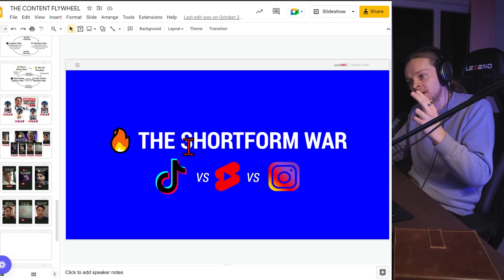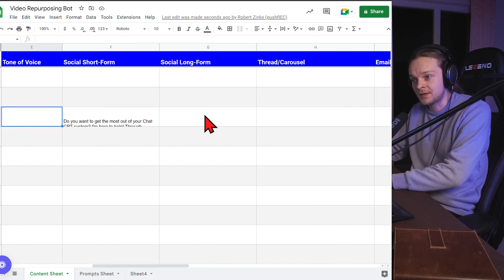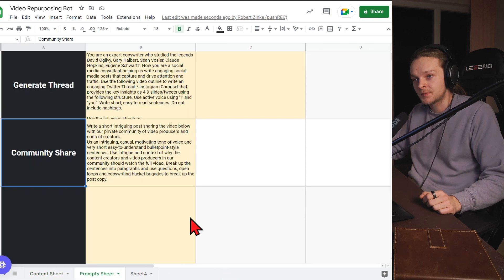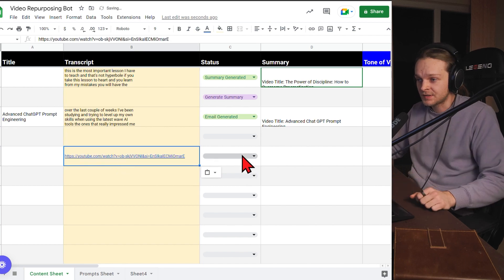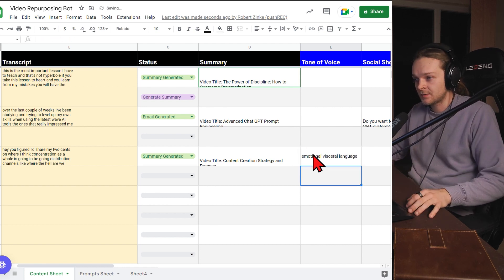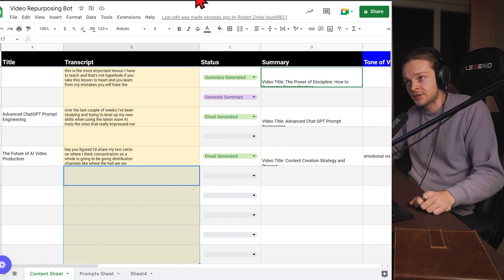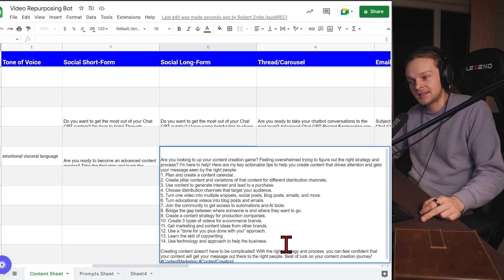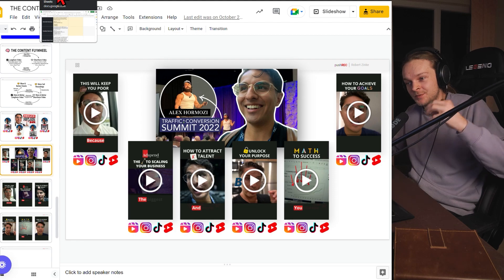Turn 1 Video Into 10+ Posts Using AI Automation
👇 The description was 100% generated using this AI Automation workflow 👇

Do you want to learn how to use AI & automation for content creation and video production?

In this video, I discuss how ChatGPT and the base GPT-3 model can be used to generate short-form and long-form social media content from one single video source.

Using this workflow you can generate LinkedIn posts and slides, Twitter threads, Instagram carousels, email newsletters, and even your own custom content formats - within SECONDS!

• OpenAI's ChatGPT and how it is more limited than the base GPT-3 model
• How to take a YouTube video and generate its transcript, summarize it using OpenAI & Make.com and then create various forms of short-form and long-form content
• How to launch the automation to generate the content using your own tone of voice
• How to turn one video into multiple content pieces that can go viral on different platforms

What other AI and automation tools have you leveraged for content creation

--END OF AI GENERATED TEXT--

NOTE: The video examples shown in the Google Slides presentation throughout the video are just example videos for demonstration purposes only (directly put: Brian Moncada is not a client of ours 😉)